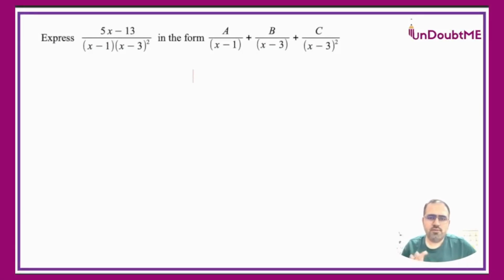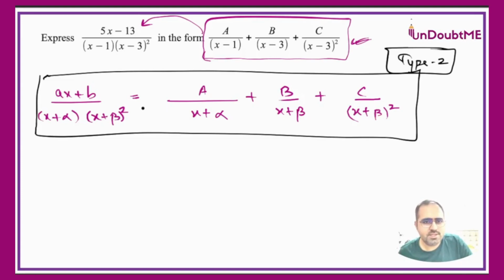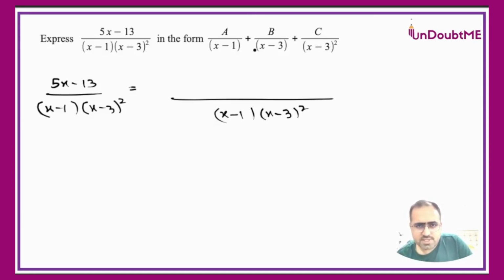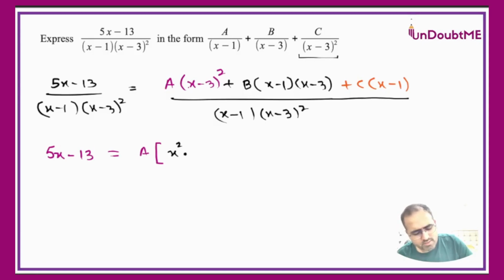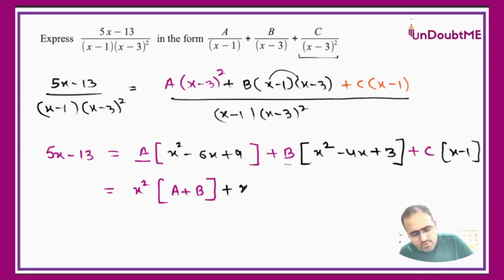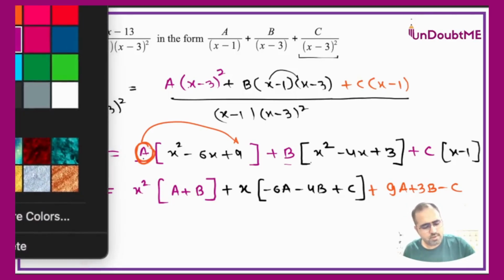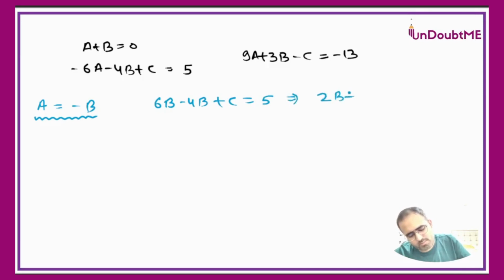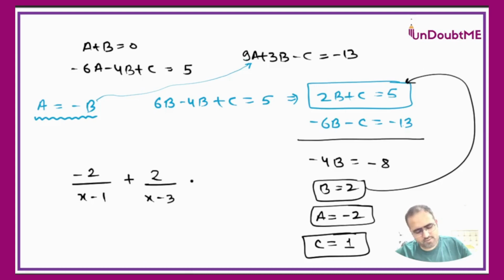Partial Fractions Type 2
"Crack the Code of Partial Fractions: Unlocking Different Types | Math Mastery for All Exams"

📚 Are Partial Fractions giving you a headache? Fear not! Join us on a mathematical journey as Rohit Vachhani, an experienced teacher and edupreneur with 11 years of expertise, demystifies "Partial Fractions - Different Types." 🎓 This video, presented by Undoubtme Educare Dubai, is your key to conquering this essential topic, catering to students of all ages, from IGCSE and Alevels to IB, SAT, ACT, CBSE, IITJEE, and beyond.

🌟 In this in-depth tutorial, we explore the various types of partial fractions, breaking them down into bite-sized, understandable concepts. Whether you're a novice or looking to deepen your knowledge, this video will empower you with the skills needed for math excellence.

🧮 Key Topics Explored:
- Introduction to Partial Fractions 📝
- Proper, Improper, and Mixed Types Explained 🧮

🎯 Whether you're gearing up for an important exam or simply want to strengthen your math foundation, this video is your ultimate resource.

🚀 Ready to decode the world of Partial Fractions? 📹 Let's make math both educational and exciting together! 🌟

Microphone Used in this video:

Laptop Used for recording:

Tablet Used in recording: